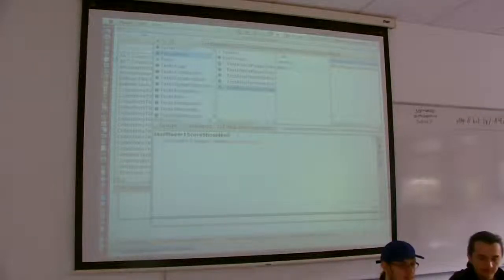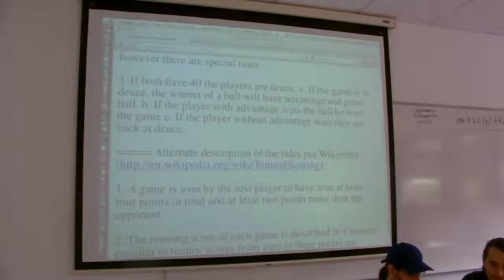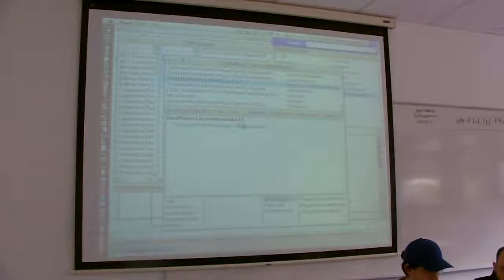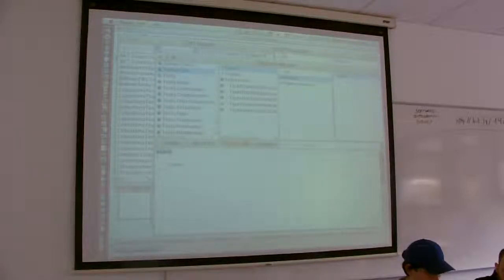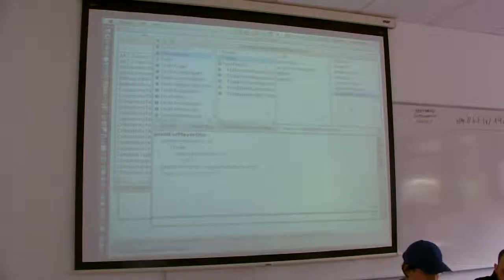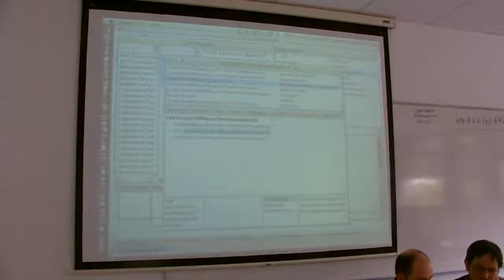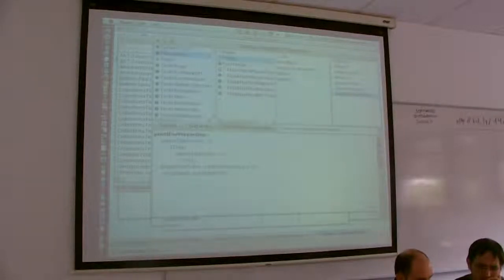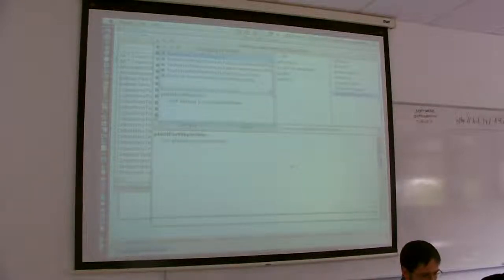Kata Part 2